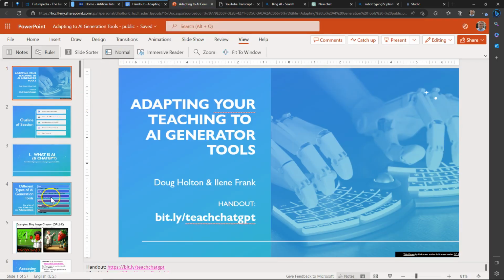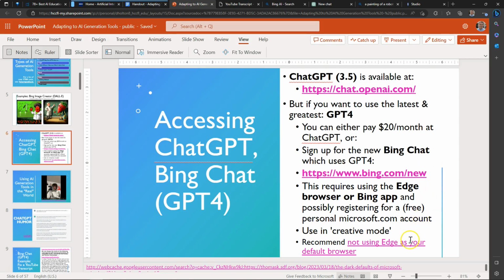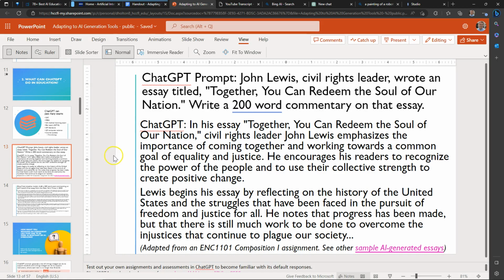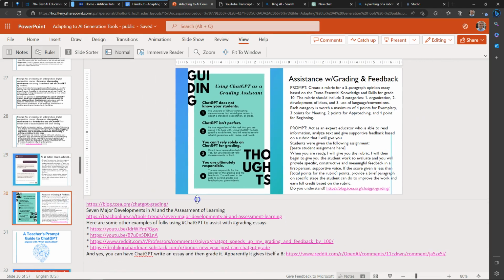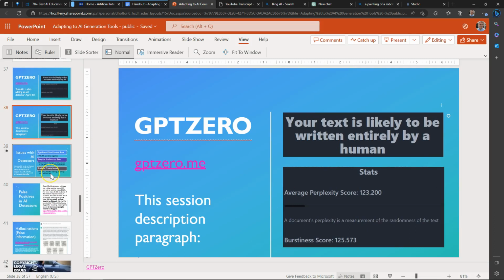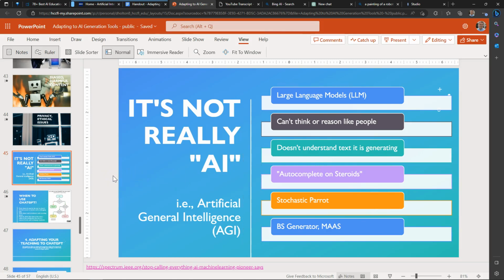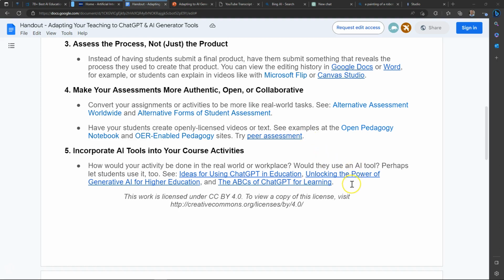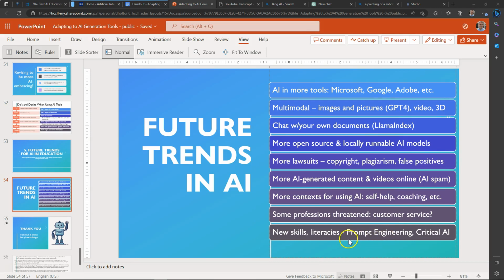Adapting Your Teaching to ChatGPT and AI Generator Tools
Uses for ChatGPT, Bing Chat, and similar tools for instructors, strategies for adapting your assessments, and some do's and don'ts when using these tools in education.